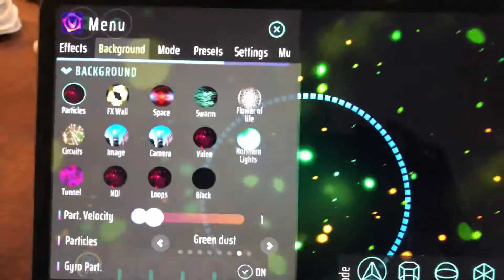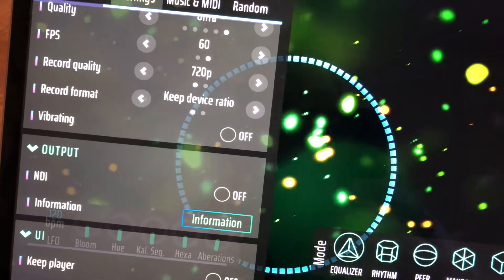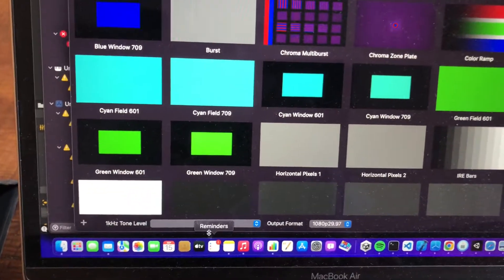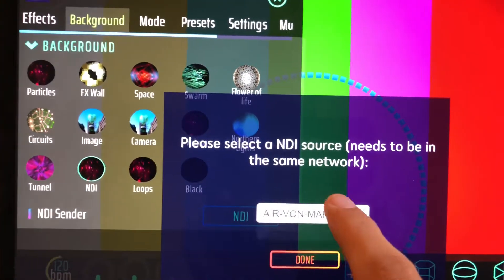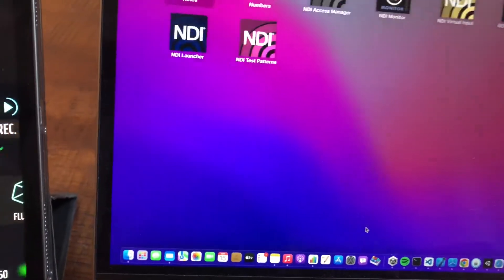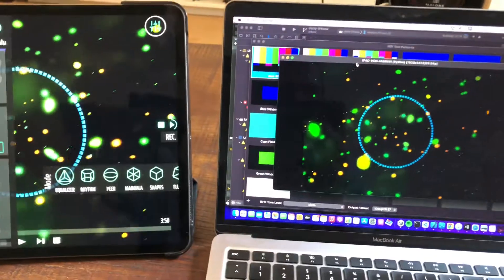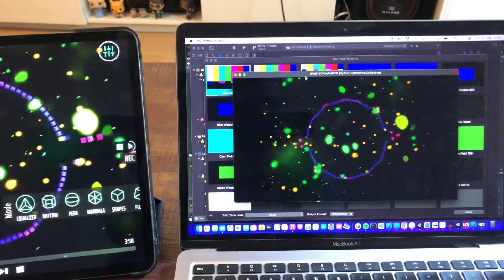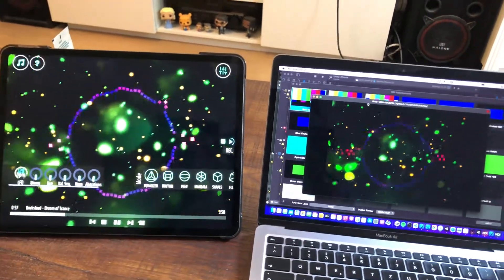Vythm NDI Streaming Tutorial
This is a short tutorial where I explain how to use NDI in Vythm. This will give you a great flexible!